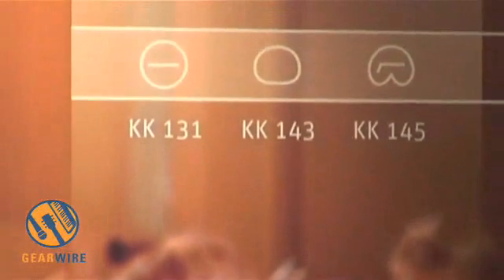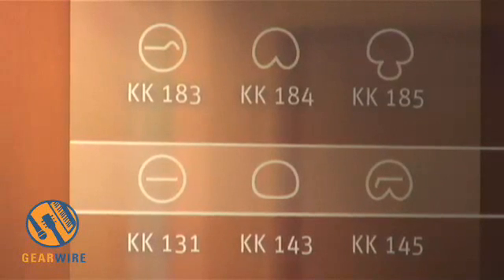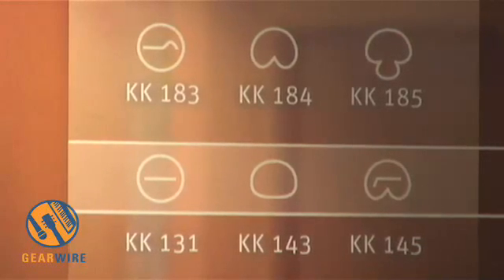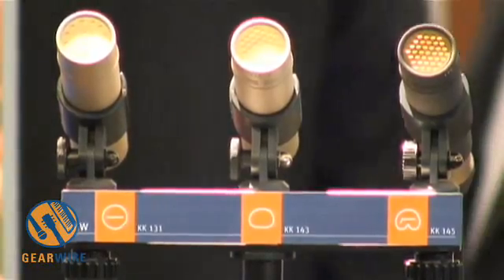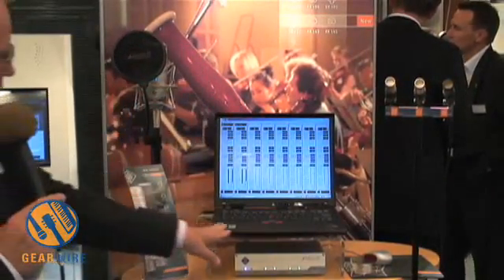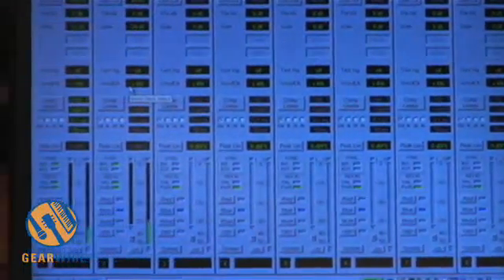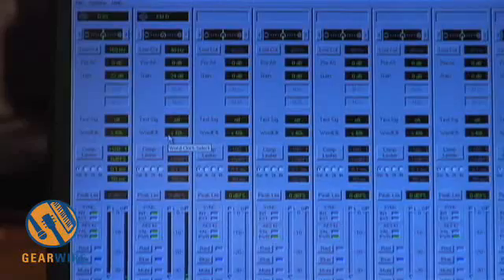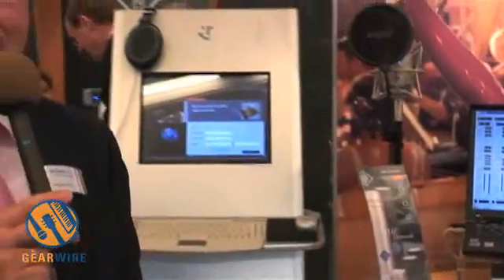AES Vienna Video: Neumann Solution-D Microphone Family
Leading the way toward fulfilling the newly-introduced AES 42 standard is the venerable Neumann company with their range of "Solution-D" microphones.  What is AES 42?  It's a new standard governing the transmission of output signals, the supply of power and the remote control of microphones with digital outputs. Neumann made a decisive contribution to the drafting of the AES 42 standard and in doing so went a long way toward establishing the preconditions for developing digital microphone technology.
This means the Neumann models that meet this standard  pack in on-board digital conversion at sample rates up to 192kHz, on-board dynamics processing and pattern selection - all addressable via software provided by Neumann.  In this AES video, check out a range of D-Solution mikes including the KK131 D, KK143 D, KK 145 D and others.